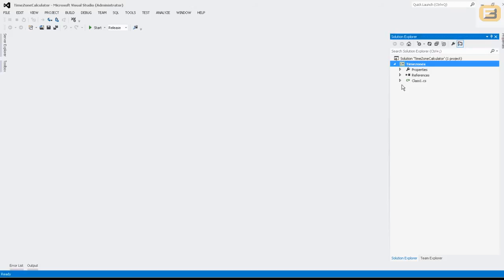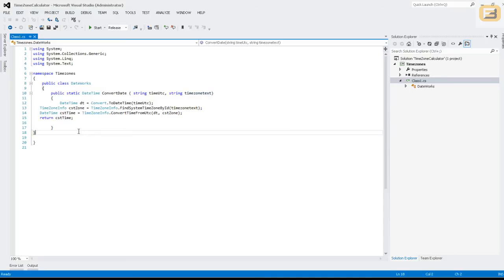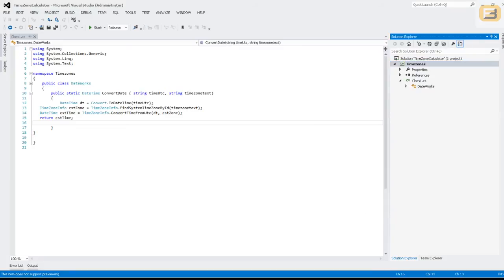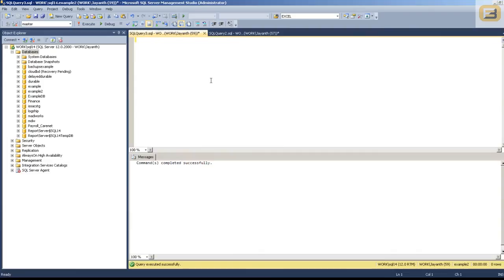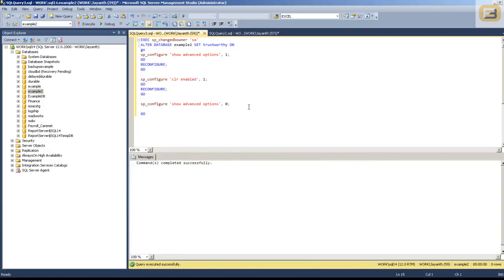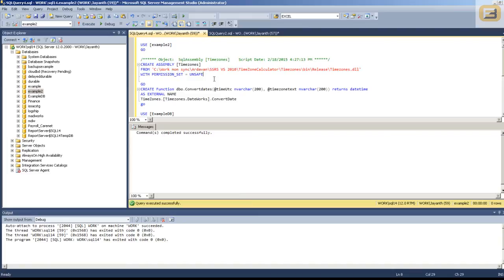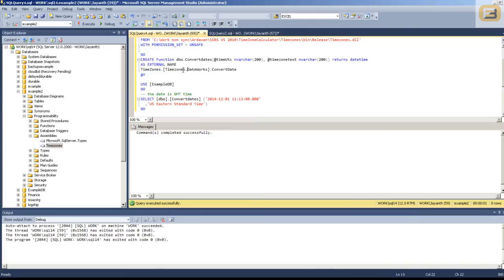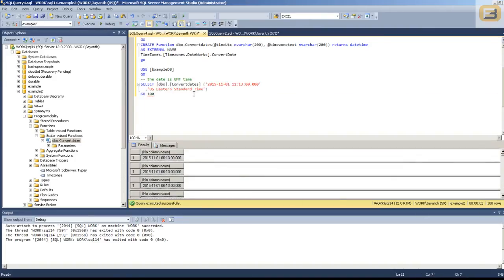Step by Step -How to use CLR Assemblies | MS SQL Server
Database professionals are often uncomfortable when dealing with CLR assemblies. In this step by step guide on creating and using CLR assemblies we cover how to go about creating and deploying .Net assemblies in Microsoft SQL server. Database administrators often discourage the use of CLR assemblies because they have no visibility on the underlying code. and while this makes sense it is often a limitation that needs to be overcome to avoid writing tons of lines of code unnecessarily within the stored procedure. A well written CLR assembly can significantly improve query performance however it is important to understand that it is a double edge sword.